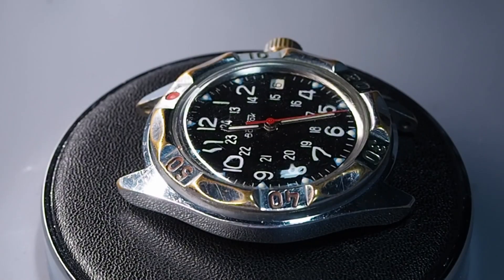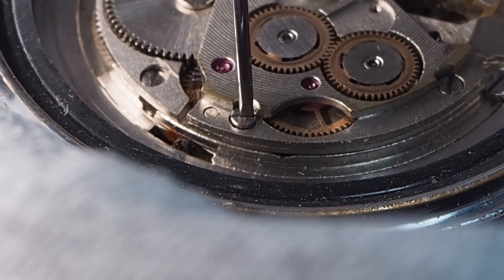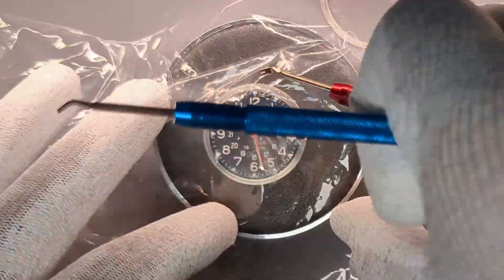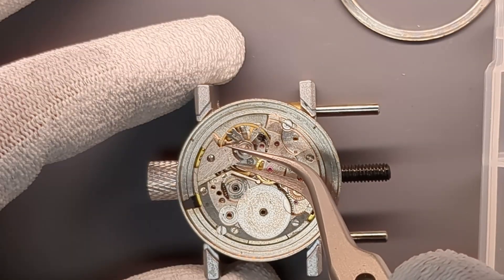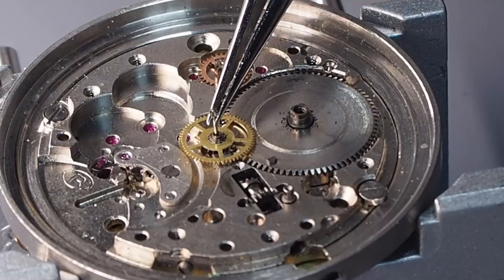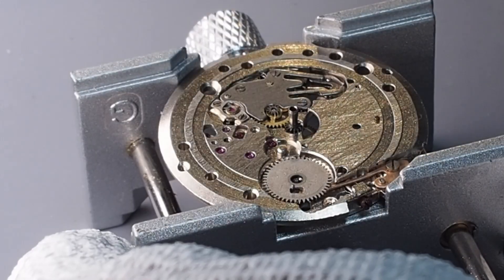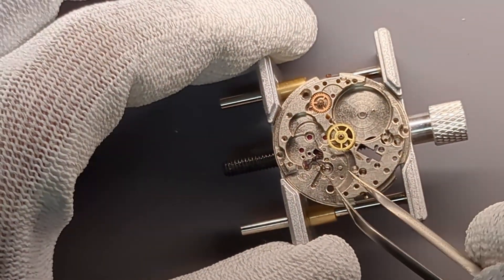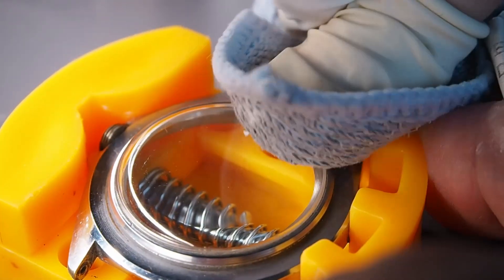Vostok Amphibia Restoration – Part 1 | Disassembly of the Russian Diver’s Watch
Join me as I take apart a classic Vostok Amphibia – the legendary Russian diver’s watch designed in the 1960s for the Soviet Navy. In this first part of the project, I’ll carefully disassemble the movement (Vostok 2416B automatic), explore its unique design, and highlight some of the quirks that make these watches so fascinating.

The Amphibia is famous for its unusual engineering: a case that seals tighter under pressure, a simple but rugged automatic winding system, and a dial full of Soviet character. This watch came to me non-working, so we’ll see what surprises are hidden inside as I strip it down.

Part 2 will cover the reassembly and (hopefully!) getting it running again.

00:00 – Intro and Greetings
01:24 – Removing the Self-Winding Mechanism
03:26 – Clutch Wheel with Missing Tooth
04:14 – Removing Hands
04:55 – Removing Ratchet Wheel, Crown Wheel, and Click
07:00 – Barrel Bridge and Train Bridge
09:11 – Removing Dial
10:00 – Disassembling the Date Mechanism
10:57 – Disassembling the Keyless Mechanism
12:56 – Cleaning Case and Polishing Crystal